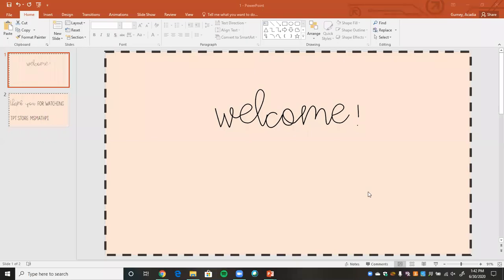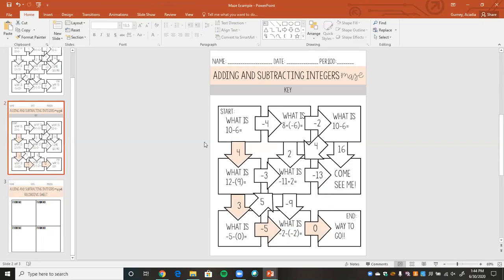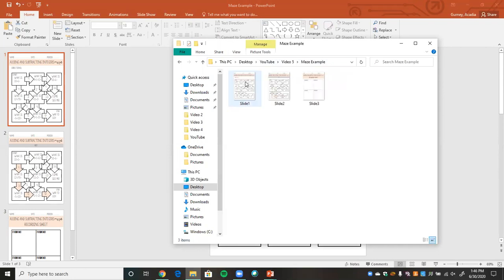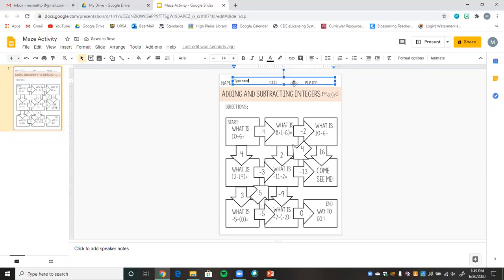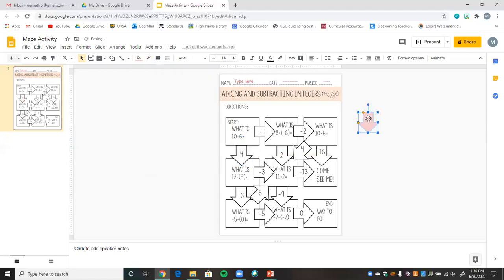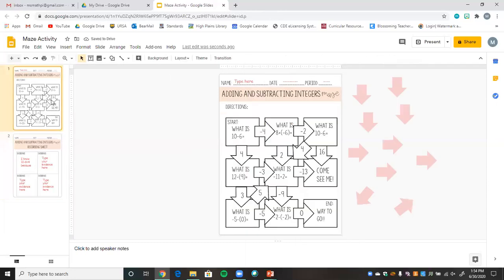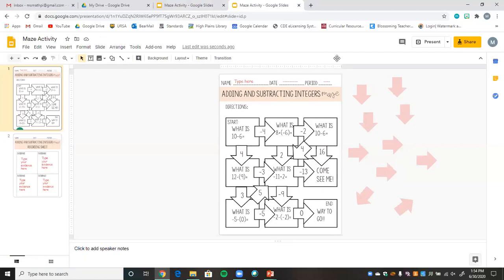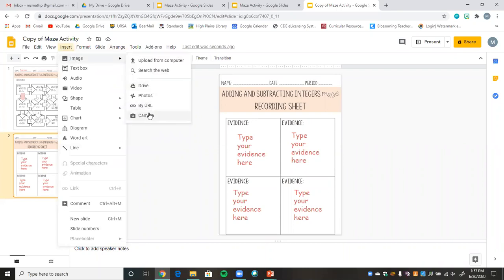How to Create a Digital Maze Activity Using Google Slides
Hi everyone! Welcome back! In today's video I show you how to make your maze activity digital. Below I have attached an editable maze template (created during my last video), a complete ‘adding and subtracting integers maze activity’ with an answer key and recording sheet, and the digital version of the ‘adding and subtracting integers maze’. Let me know if you have any questions or any video ideas!
 Thank you so much, Acadia Gurney
**Important Information/Links**
Fonts used
PDF of the adding and subtracting integers maze activity (with an answer key and recording sheet)